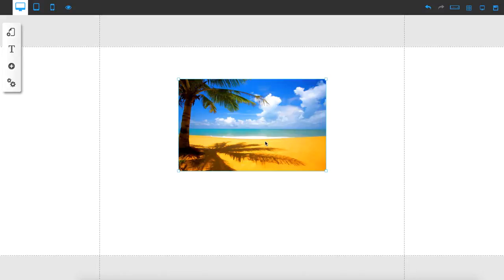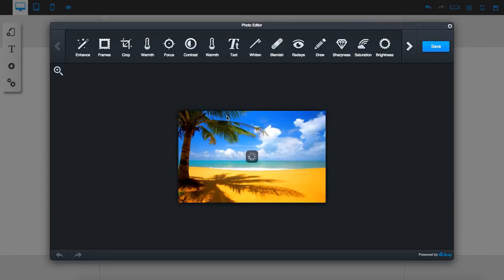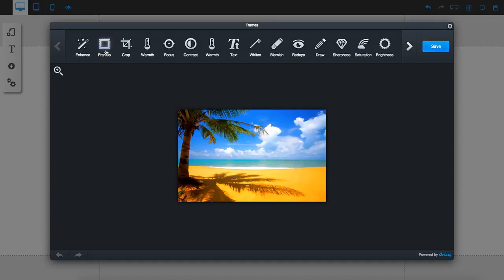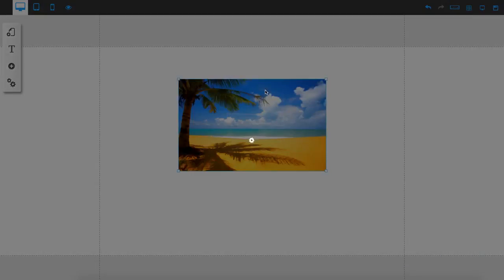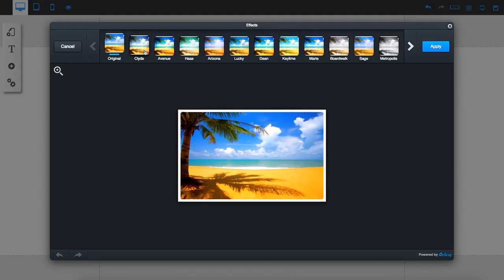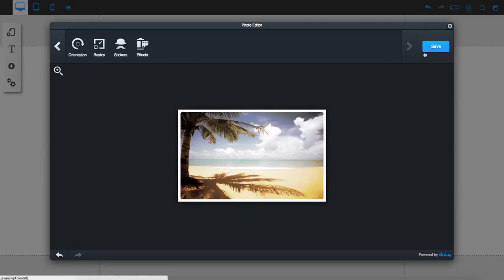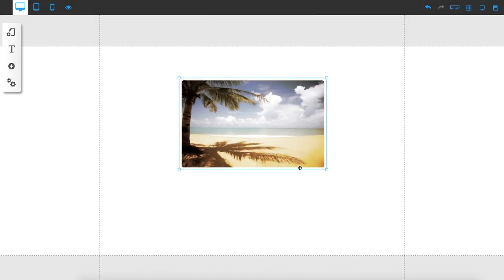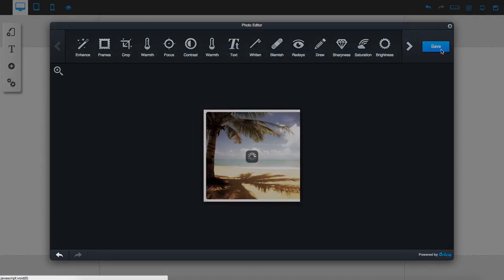How to Edit Images on Your Website